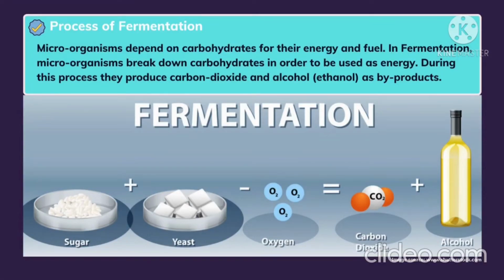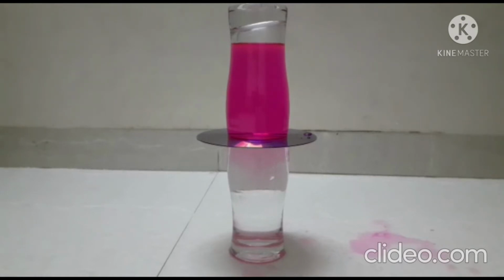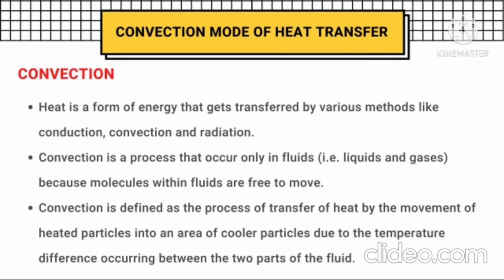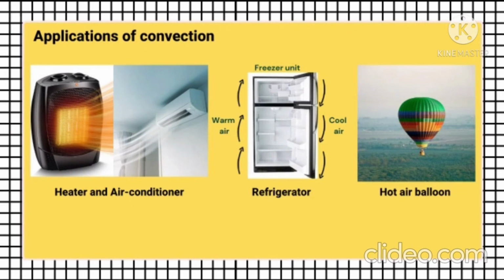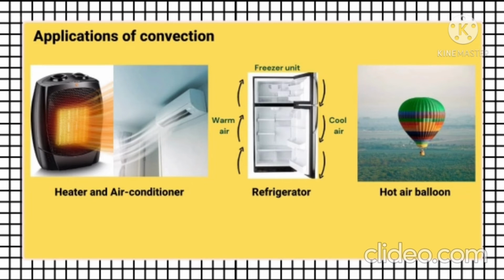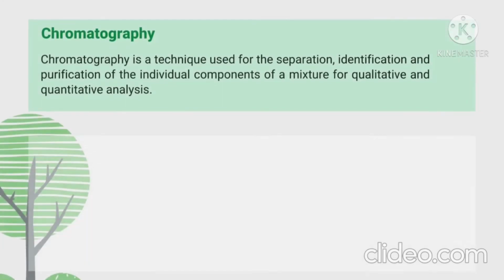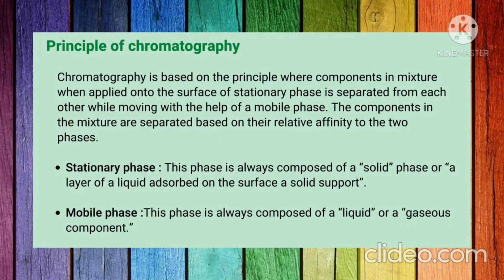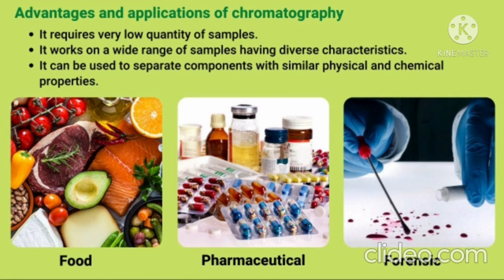Science Corner : Priyanka Yadav (F.Y.B.Ed 2020-2022)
BTTC celebrates National Science Day. Students performed Science experiments under this Activity.